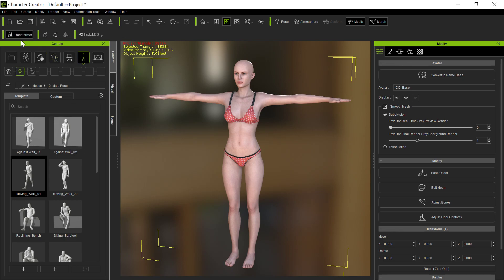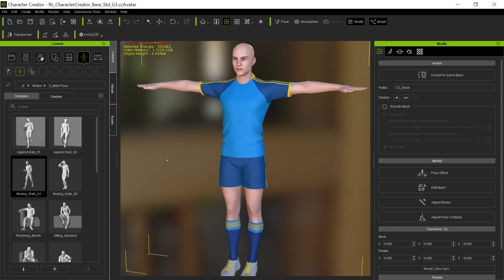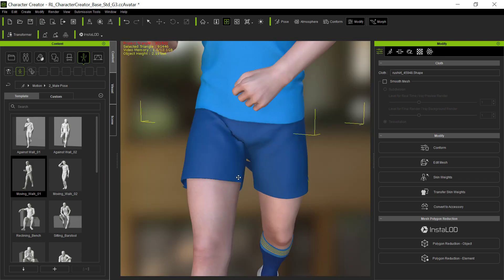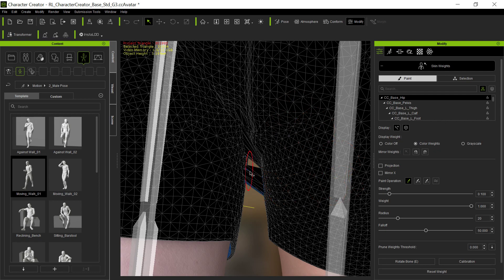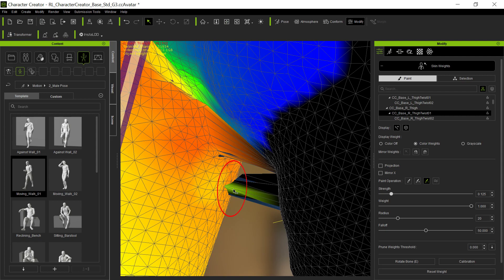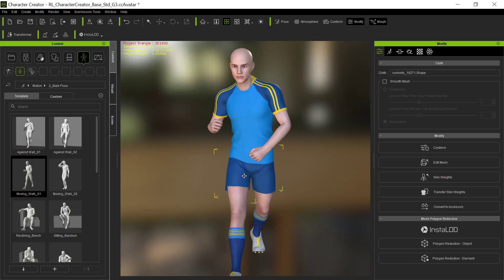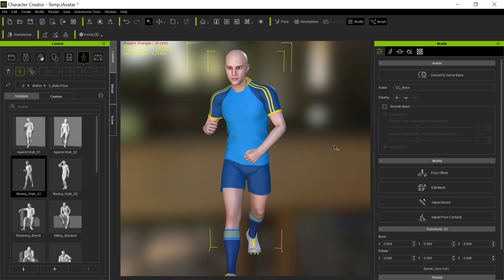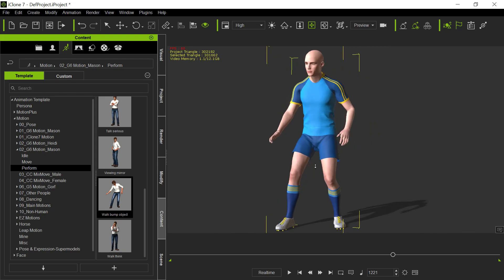Daz to CC3 -- Edit cloth weights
Just a down and dirty showing of how to edit the cloth weights in CC3 for a guy who had trouble with this outfit